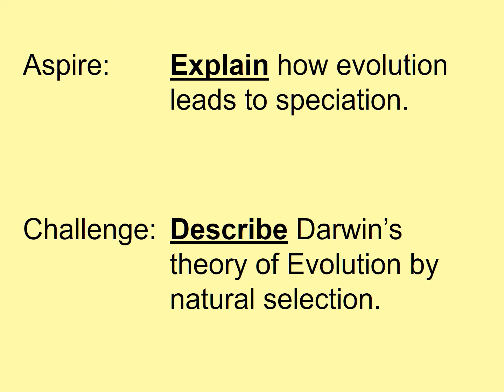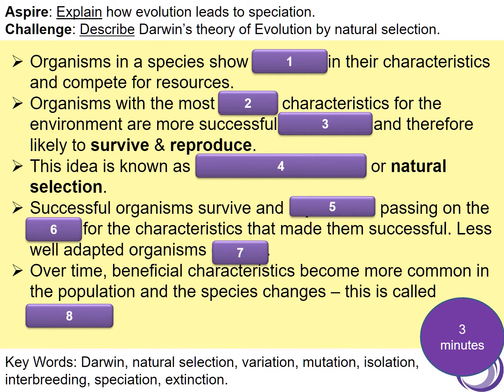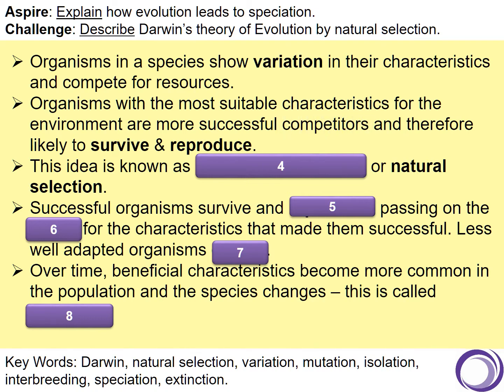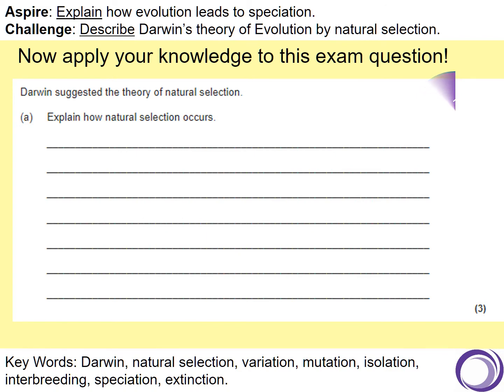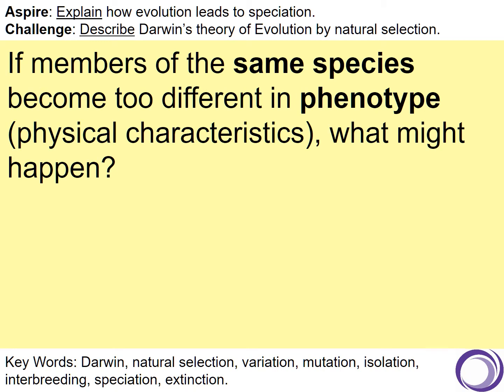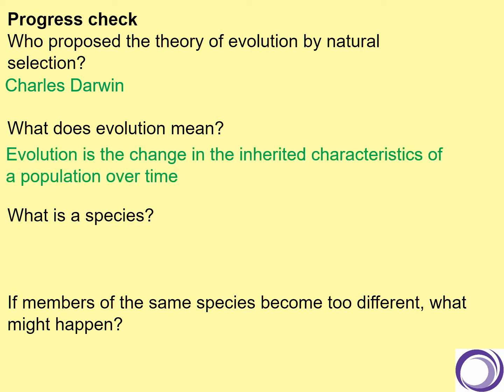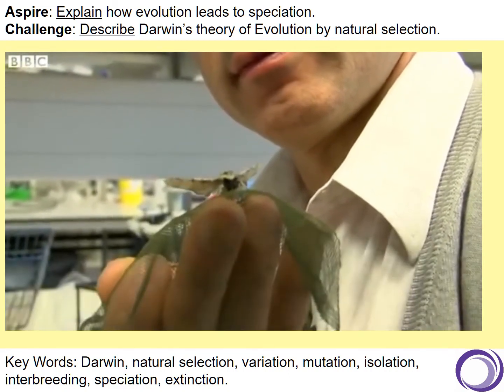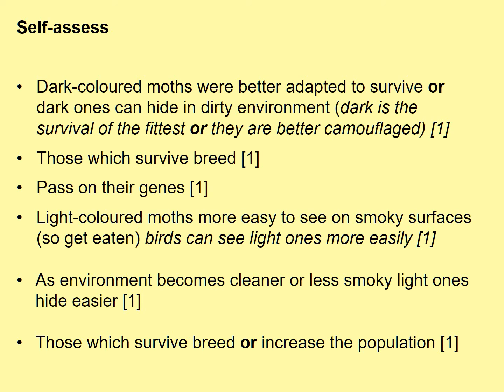Evolution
Lesson 10 in the GCSE Inheritance, Variation and Evolution topic